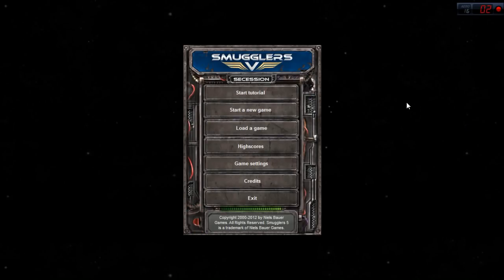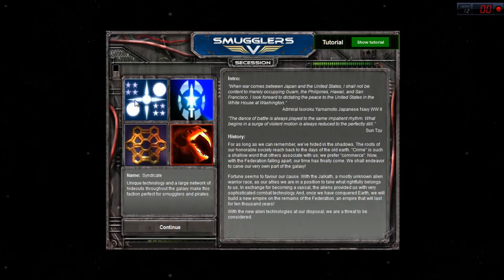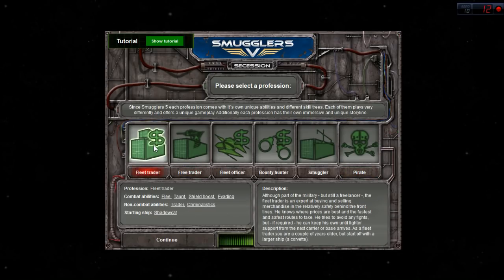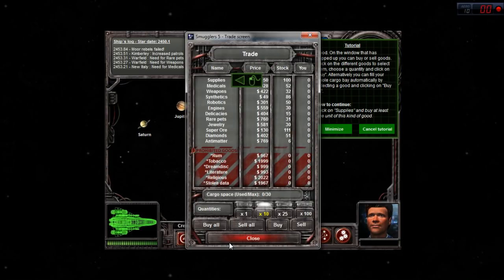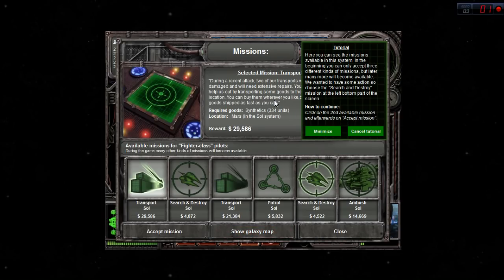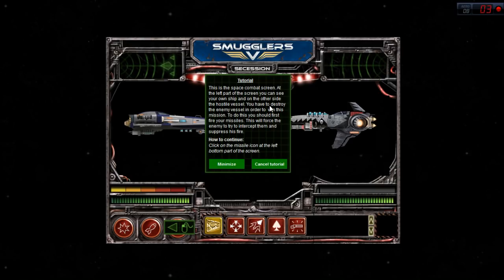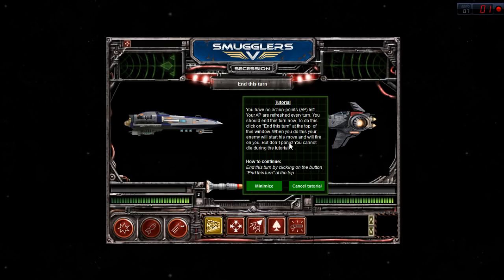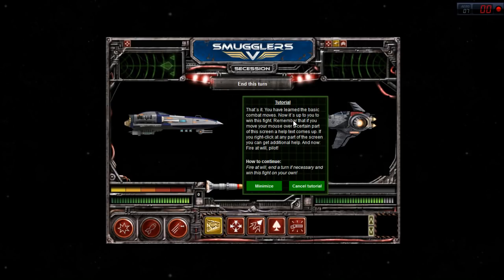Let's Play Smugglers V - The Tutorial (1)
Allow me to introduce one of the finest gems in space RPG strategy gaming. I remember playing Smugglers 3 for the first time when I was about 13. The game has been improved over the years since then to what is now Smugglers 5. It is a very fun game and I highly recommend it! You can now get it at GOG.com. Here I begin by playing through the short tutorial. Enjoy!